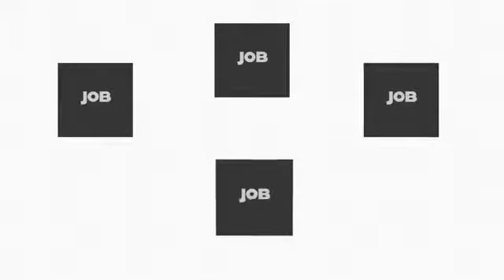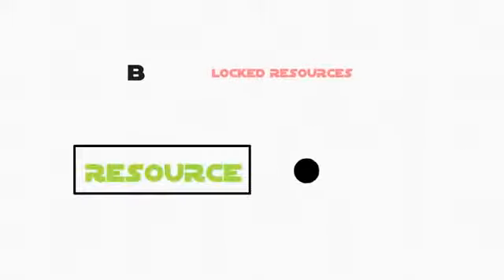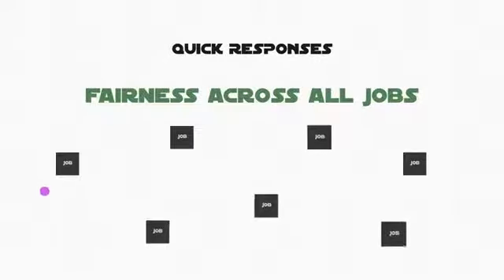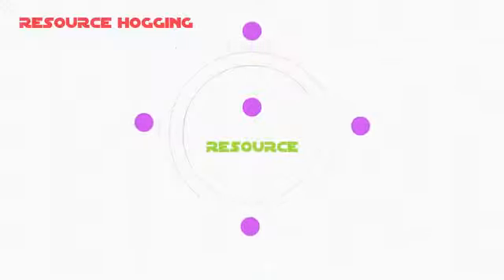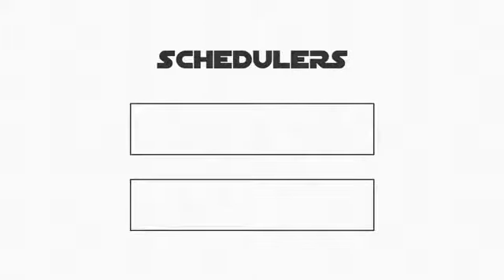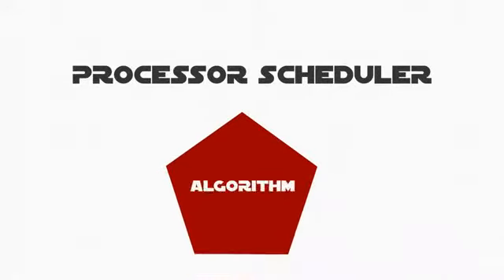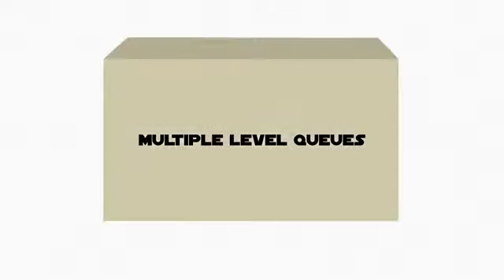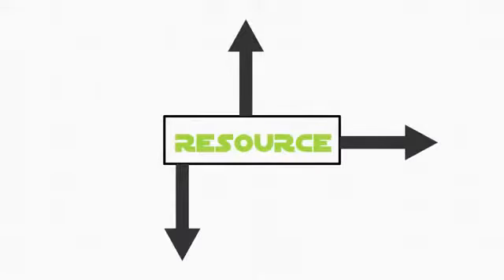Process Manager part 2